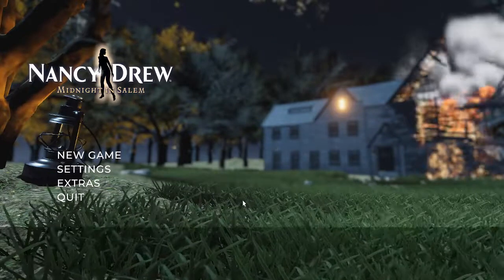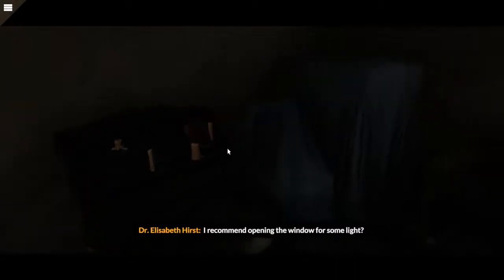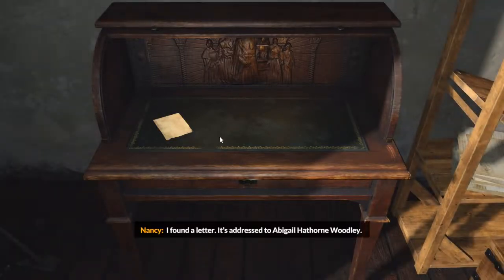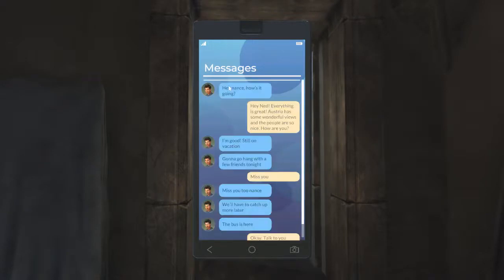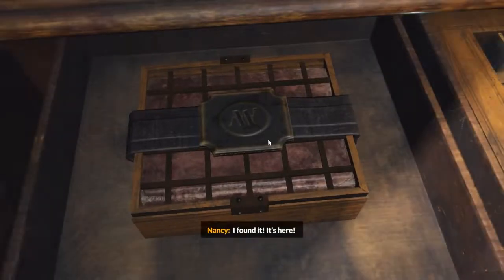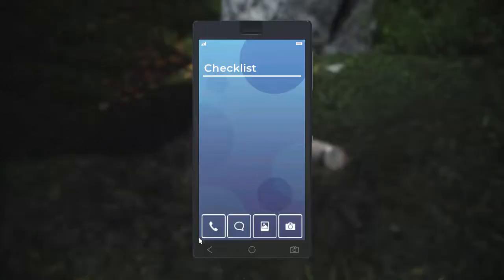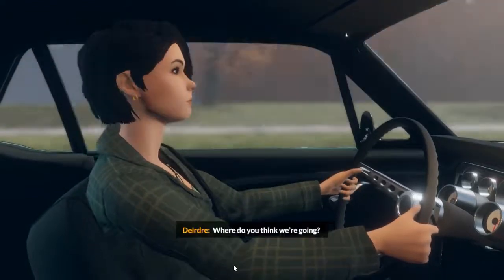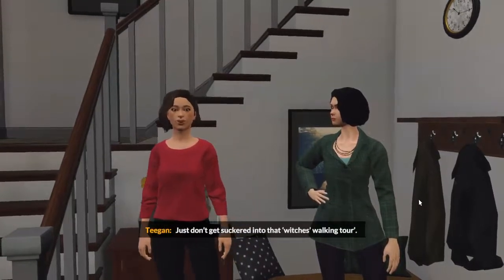Midnight in Salem Blind Playthrough Part 1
In this part, Nancy explores a creepy room at Moosham Castle in Austria, learns about the Book of Apologies, gets a call from Deirdre to help on a case in Salem, Massachusetts, and meets Teegan Parry!